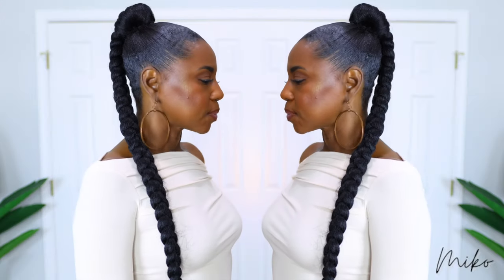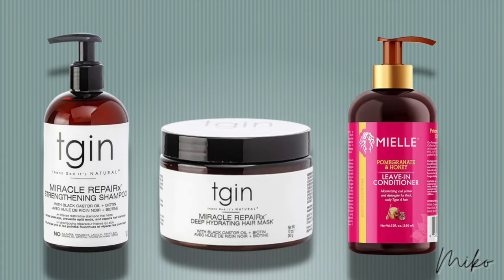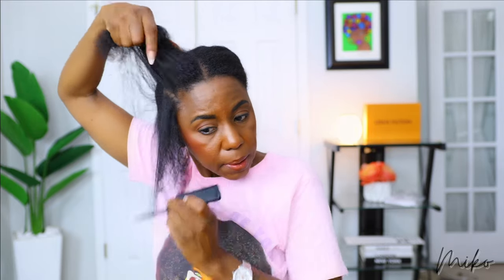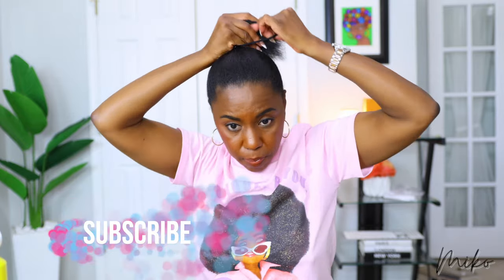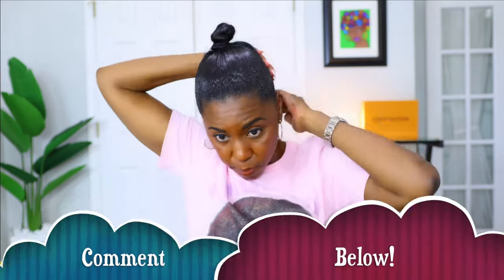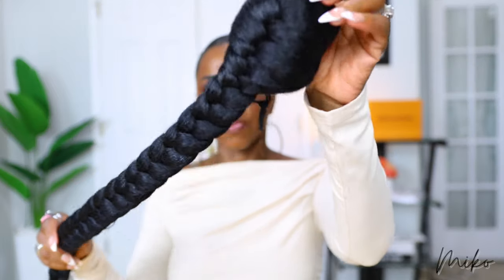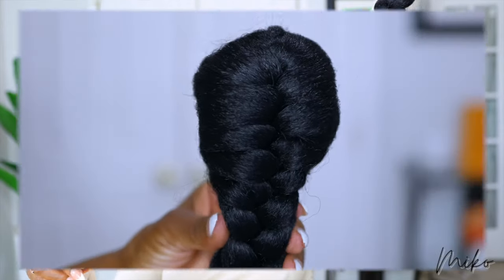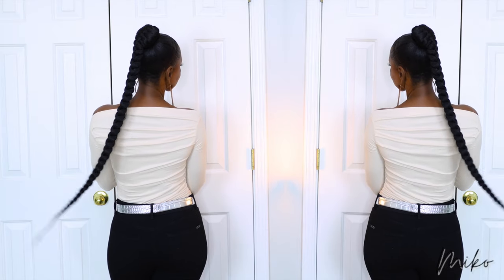HOW TO: SLEEK BOX BRAID PONYTAIL ON SHORT 4C HAIR | MIKO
This Box Braid Ponytail is so sleek and sophisticated! Want a quick glam hairstyle for your next event?  Watch this first! Summer Style, Glam looks, Travel Essentials, and More – Handpicked Just for You!

In this video, I show how I get this sleek pony on short, 4C natural hair featuring the Bobbi Boss Tress Up Box Braid 40" Ponytail. I’ll walk you through how I straighten my short, natural hair and sleek it down with non-water based products (so your curls don't revert!).

From must-have summer looks to this super cute off shoulder ruched tee, get the scoop on how to get glam without spending a lot of time and money.

👉 Link to Box Braid Ponytail

👉 off shoulder ruched tee:

👉 TYMO Ionic Hair Straightener Brush

This video is about HOW TO: SLEEK BOX BRAID PONYTAIL ON SHORT 4C HAIR  | Bobbi Boss Tress Up Box Braid 40" Ponytail Hair Review & my fave hair straightening brush that protects your hair from heat damage.  I also touch on the following topics:

Bobbi Boss Tress Up Box Braid 40" Ponytail
My fave ionic hair straightening brush
Chi Heat Protectant
How to sleek down short natural hair to prevent curls from reverting.

Video Title:  HOW TO: SLEEK BOX BRAID PONYTAIL ON SHORT 4C HAIR | MIKO

✅  About Miko:

Hey fam!